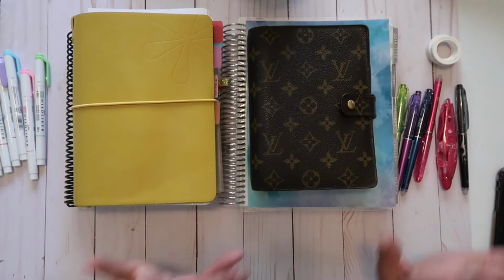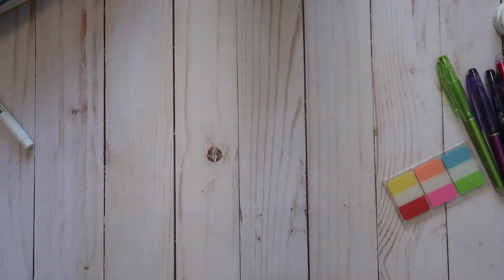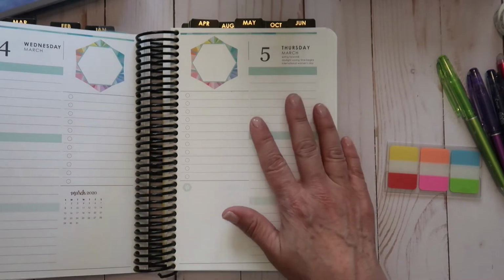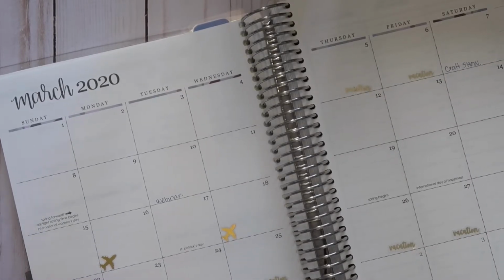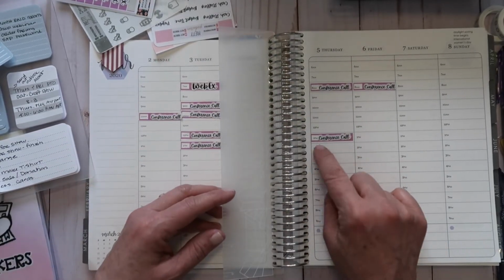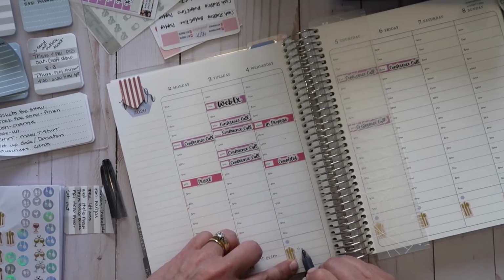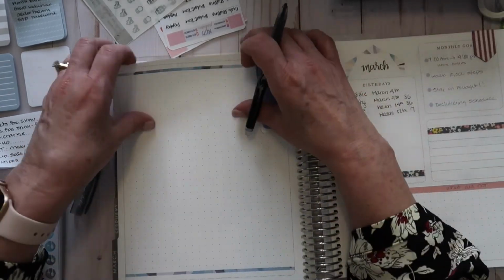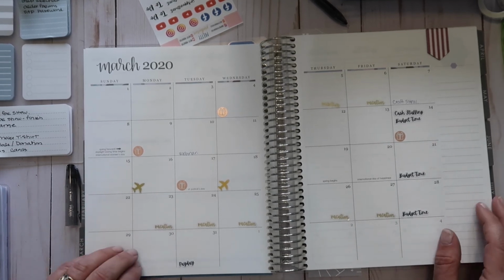March WK 1 Plan with Me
March Week 1 Plan with Me using Erin Condren and Louis Vuitton MM Personal size!

Head over to our Etsy shop to purchase all of the products  that were featured in this video:
Amazon links to products mentioned in our video today

Pilot Frixion Erasable Pens

ParKoo Erasable Pens